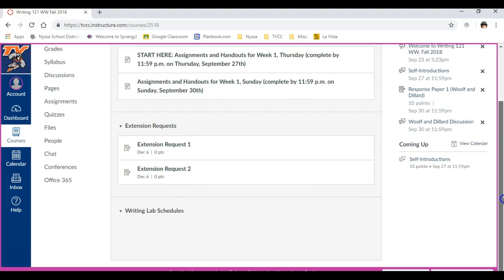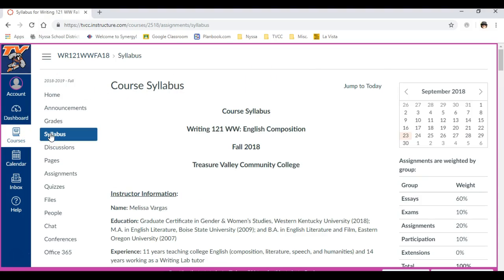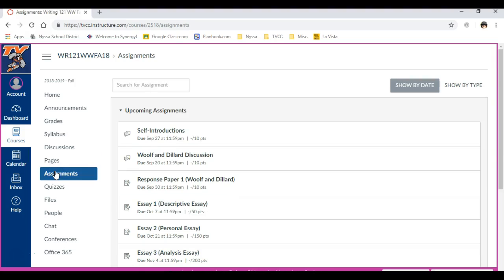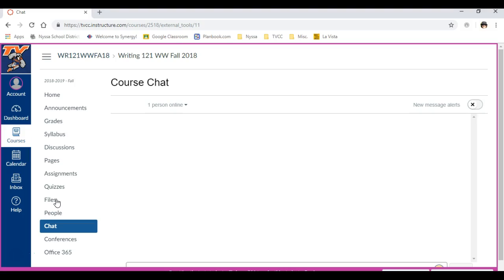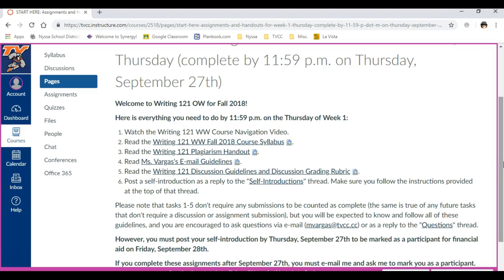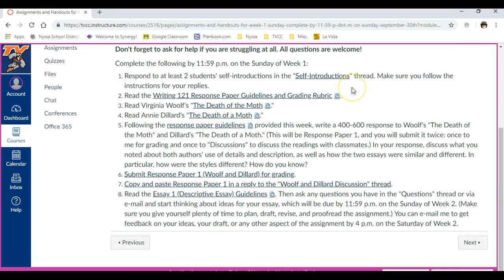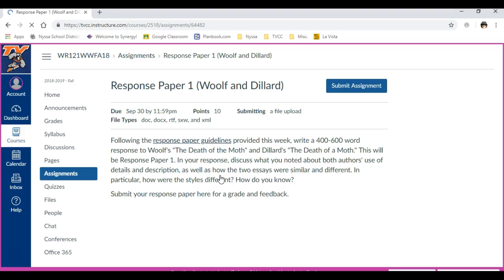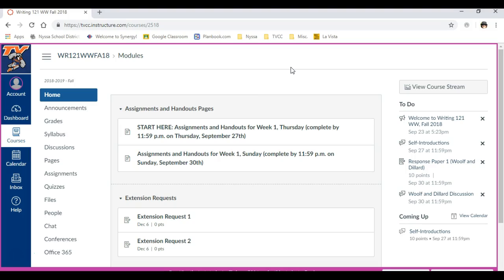Writing 121 WW Fall 2018 Course Navigation Video